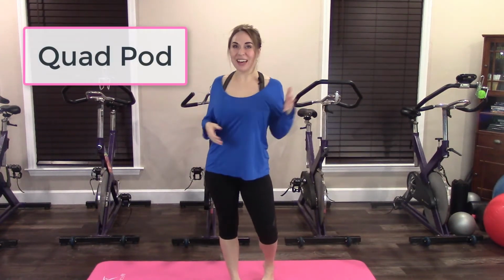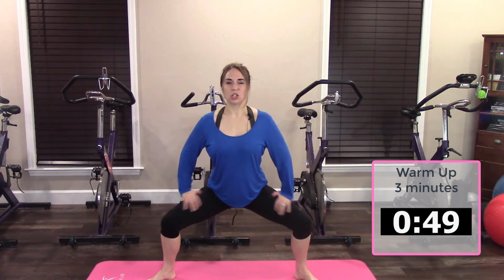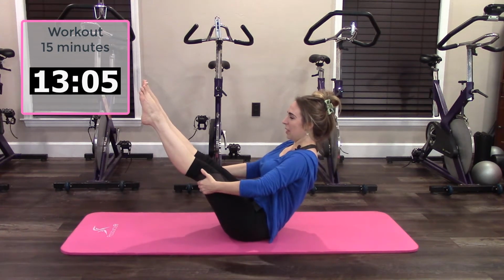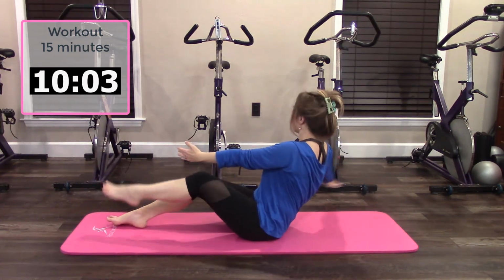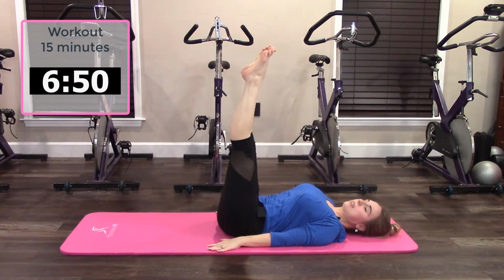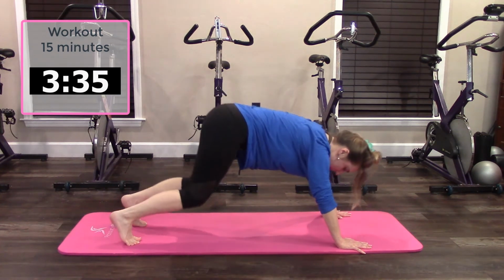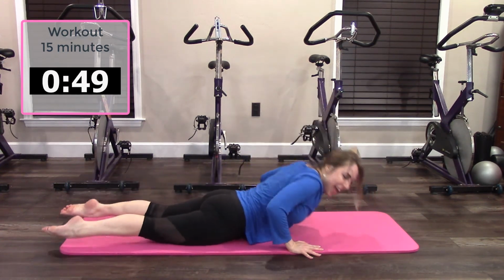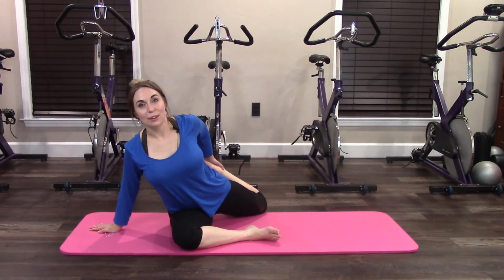PILATES-STYLE QUADRICEPS WORKOUT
This targeted Pilates-style workout will have your quadriceps screaming for mercy (in a good way lol!)  Welcome to the "Quad Pod"!

Follow me on Clubhouse: @lauraacosta